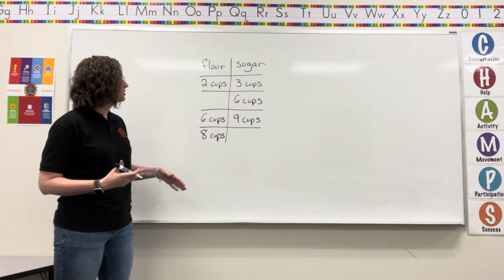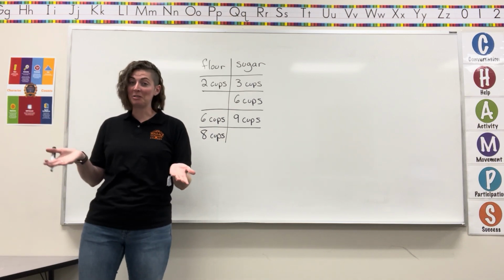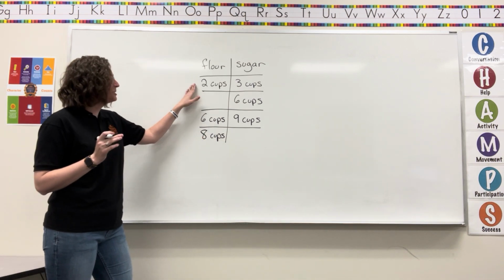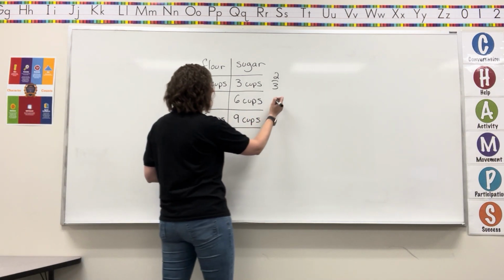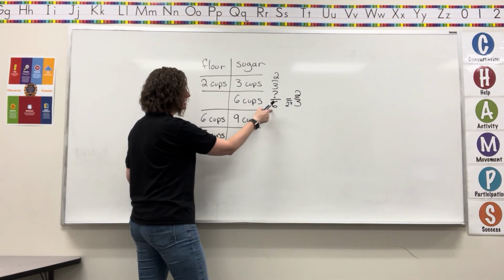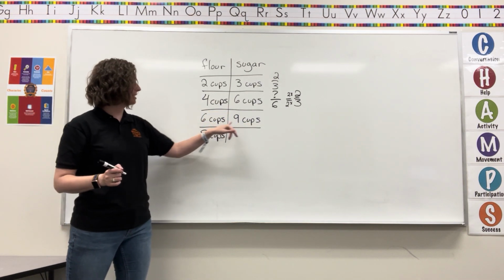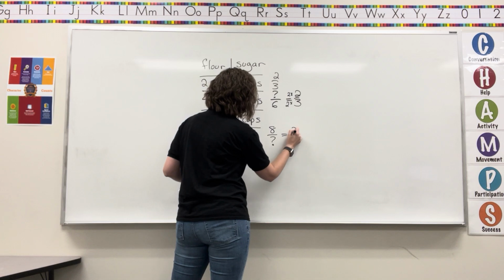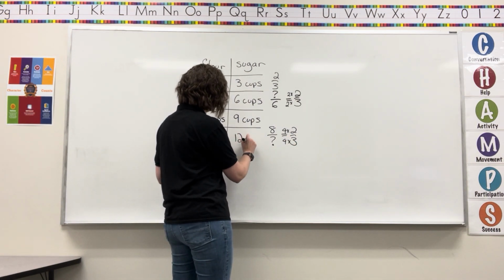Ratio Tables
6th Grade Concept 3.3